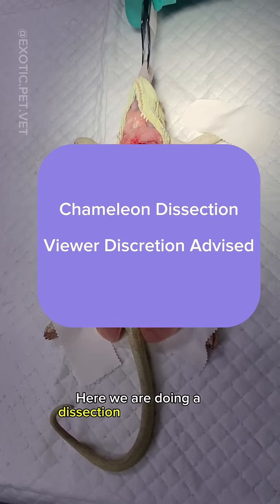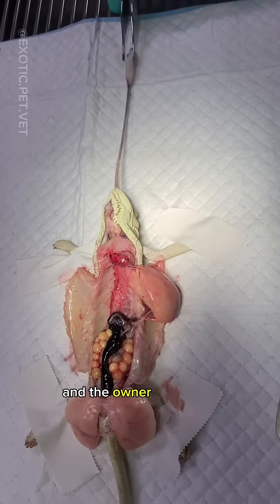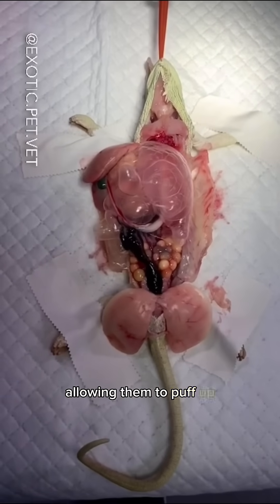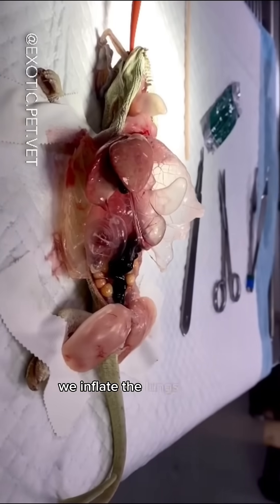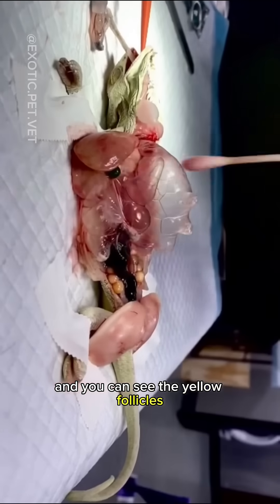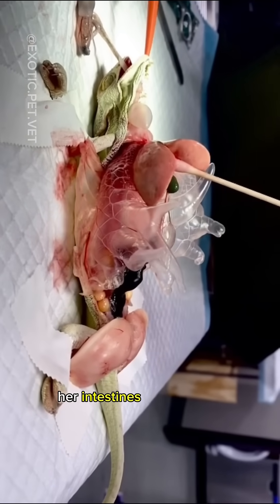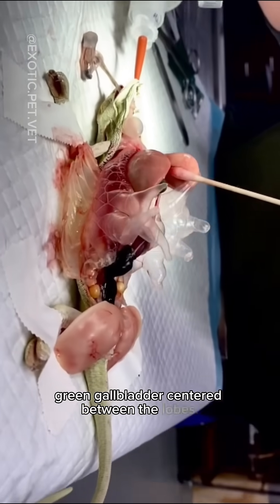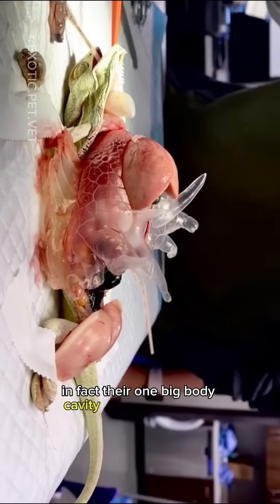Crazy Chameleon Anatomy! Vet Performs Dissection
This chameleon passed away from complications involving follicular stasis, and the owner graciously allowed us to use her dissection for education.

Chameleons possess complex lung structures throughout their bodies, allowing them to puff up for defensive and courting displays. The lungs and air sacs of this veiled chameleon allow it to increase its perceived size.

In this video, we inflate the lungs and air sacs of this cadaver to demonstrate just how intricate these structures are and how amazing anatomy can be.

This is a female veiled chameleon - you can see the yellow follicles, or precursors to eggs, in her belly. The two large, pink structures just behind them are fat pads.
Like some reptiles, her intestines are black in color.
Her liver is pale pink in color and has the small, green gallbladder centered between the lobes.
Unlike mammals, chameleons do not have a diaphragm separating their chest and abdomen.
In fact, their one big body cavity is called a coelom.
Unfortunately her fat pads were enlarged and she was overweight, which predisposes her and many other reptiles to developing follicular stasis.